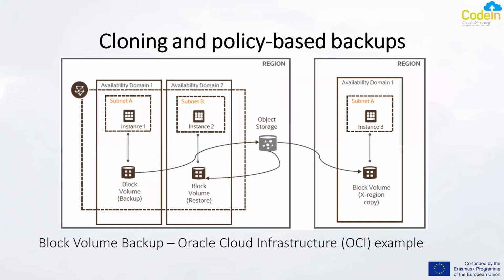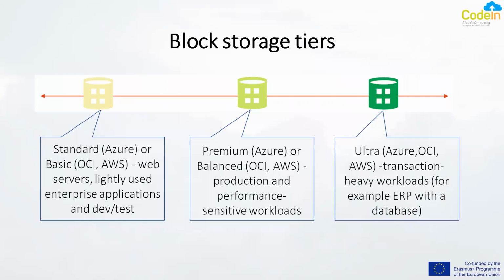Distance learning curricula in Cloud Computing 5